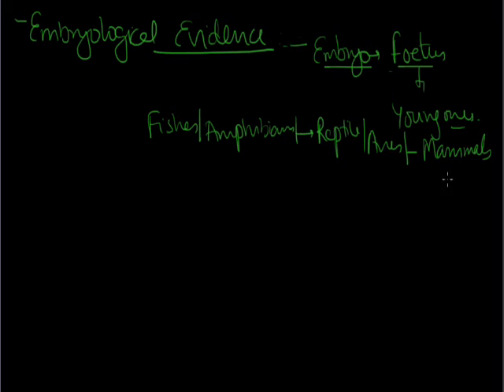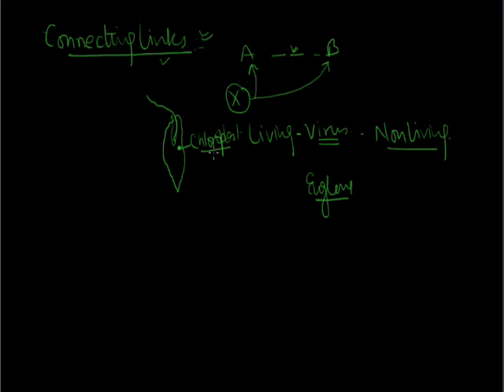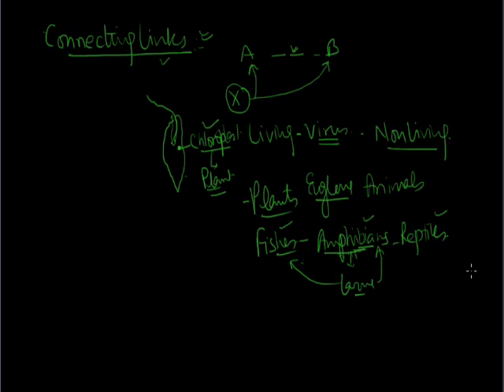Heredity 010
Evidence for evolution
Darwinism